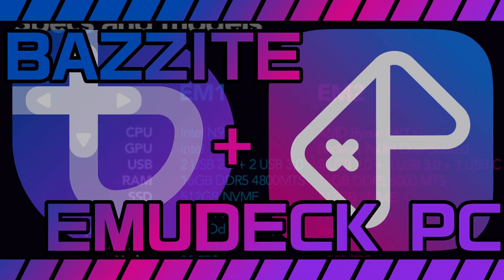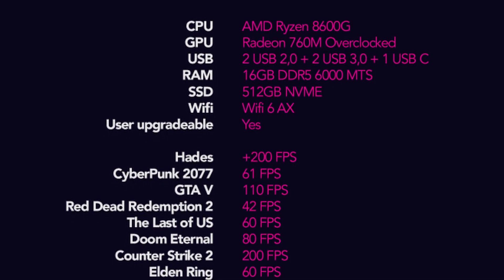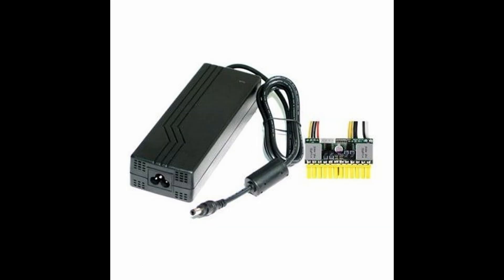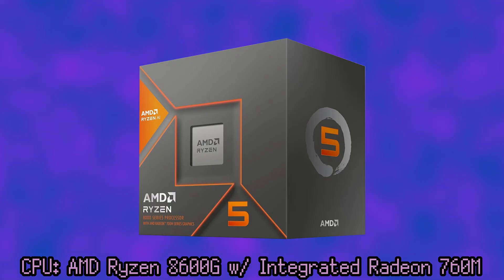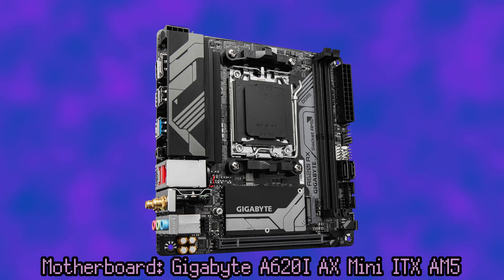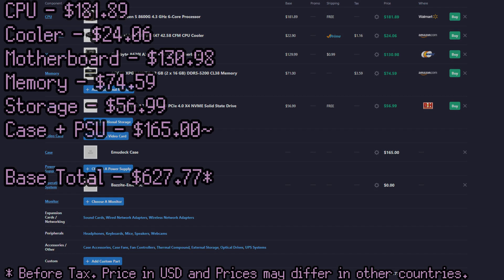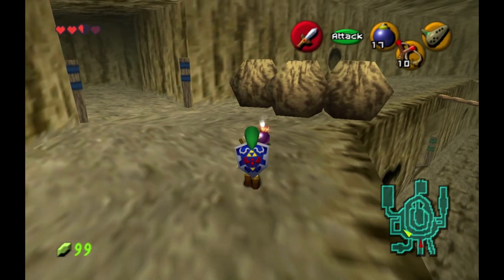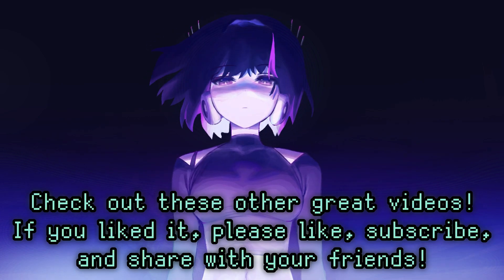「NO MORE INTEL EMUDECK MACHINE! - EmuDeck Machine Update」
The Intel version is dead, replaced with a far more compelling product.

▰▰▰▰▰▰▰▰▰▰▰▰▰▰▰【Ｃｒｅｄｉｔｓ】▰▰▰▰▰▰▰▰▰▰▰▰▰▰▰

▰▰▰▰▰▰▰▰▰▰▰▰▰▰▰▰【Ｌｉｎｋｓ】▰▰▰▰▰▰▰▰▰▰▰▰▰▰▰▰

▰▰▰▰▰▰▰▰▰▰▰▰【Ｃｈａｐｔｅｒｓ】▰▰▰▰▰▰▰▰▰▰▰▰